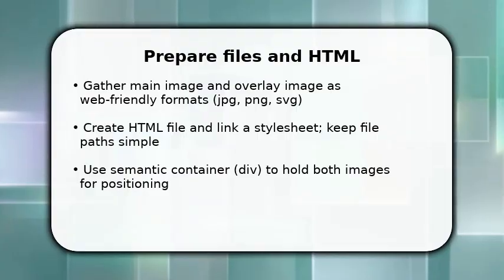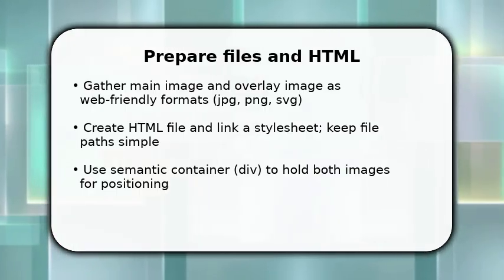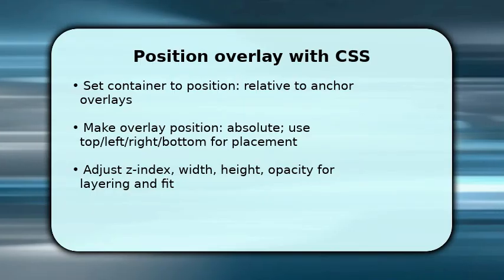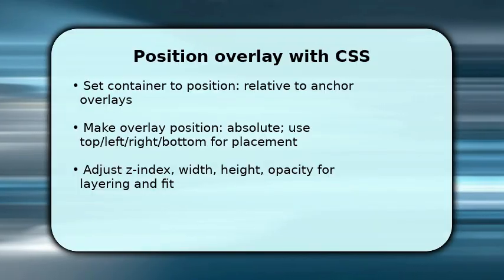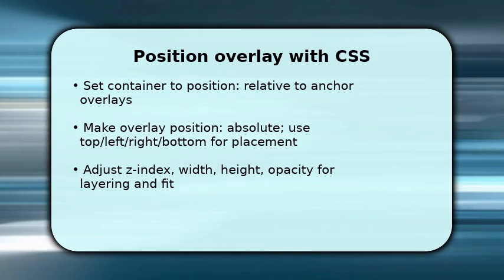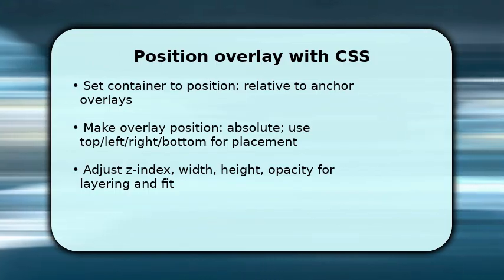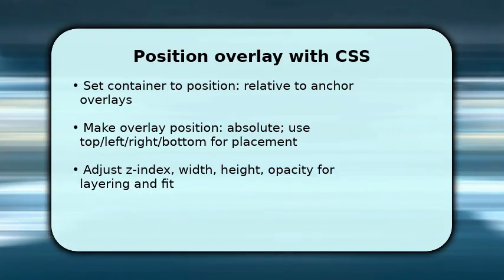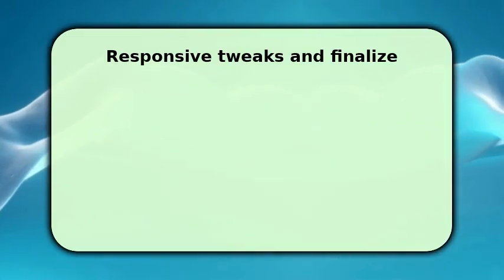How to Put Image on Image in Html - Step by Step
How to Put Image on Image in Html - Step by Step | 🔒 Surfshark VPN Deal — Stay private and secure. $1.99/mo + 3 Months Free ▸

Learn the step-by extricate process of overlaying images in HTML with our detailed guide. Discover techniques for embedding and positioning multiple layers to enhance your web design projects.

HTML image insertion, layered imagery technique, embedding graphics on websites, CSS overlay images in HTML, web design with layered visuals